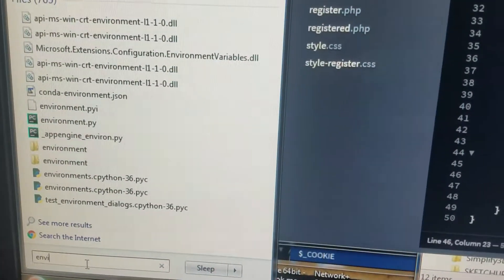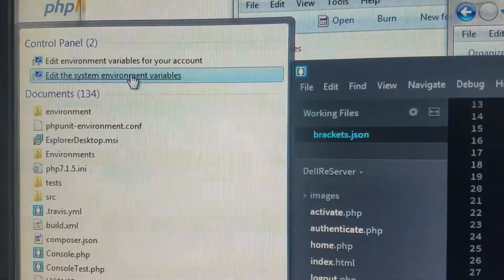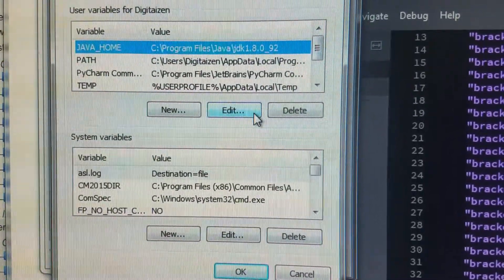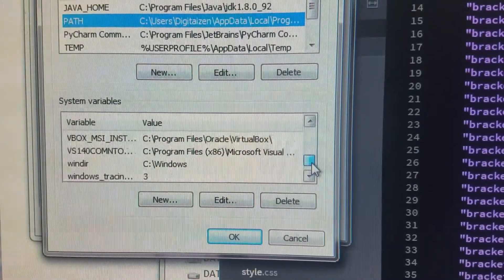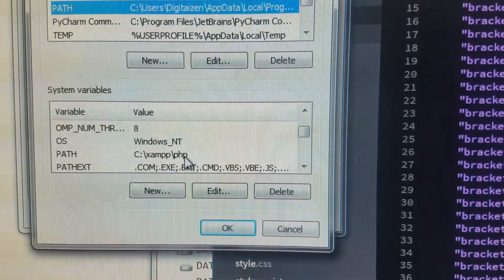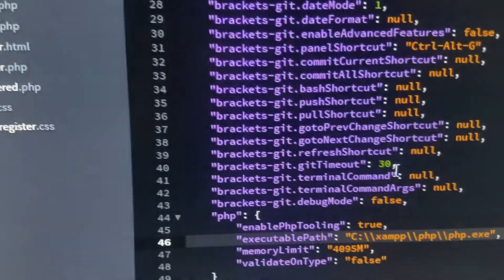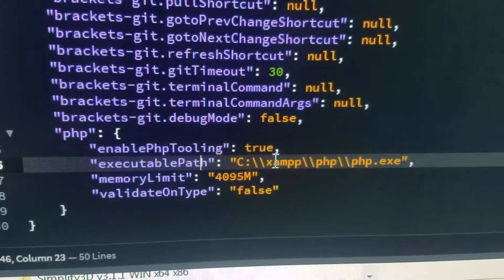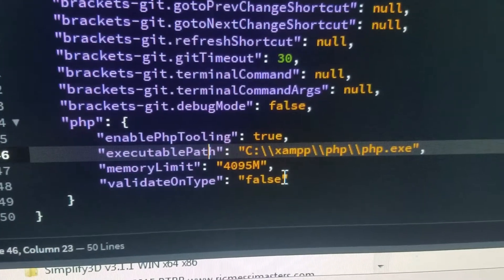How to fix PHP runtime not found. Install PHP7 runtime and update executablePath in PHP Preferences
Add PHP support in Brackets under Windows 7 to enable PHP-related tooling such as Code Hints, etc. AFTER you have installed a package like XAMPP in my case. Text instructions: go to System Environment Variables and add new PATH variable to your php.exe location. Then add this block of PHP settings INSIDE existing curly braces in brackets.json file (your path could be different, but this is the default path for XAMPP installation):
 "php": {
        "enablePhpTooling": true,
        "executablePath": "C:\xampp\php\php.exe"
        "memoryLimit": "4095M",
        "validateOnType": "false"